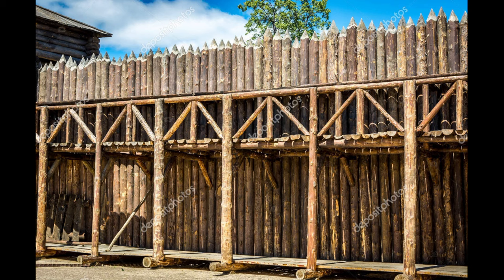Medieval Construction for your D&D game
Today I am doing a dive into historic Medieval Construction and Medieval Building materials. I'm also taking time to discuss who and why these different construction methods were used.